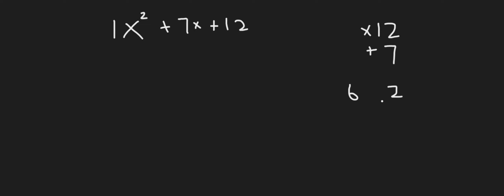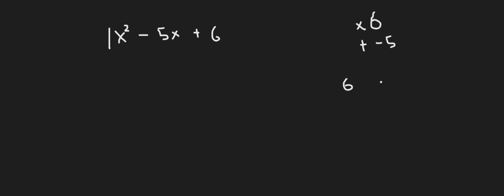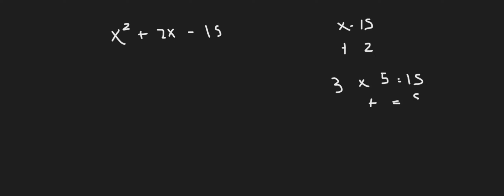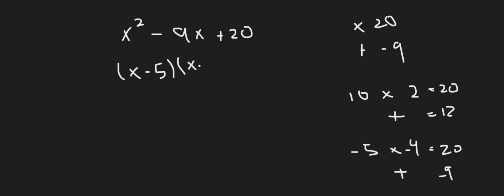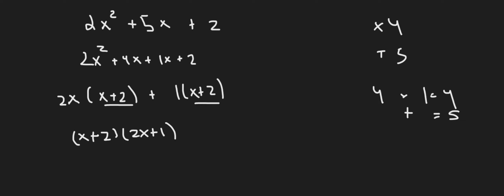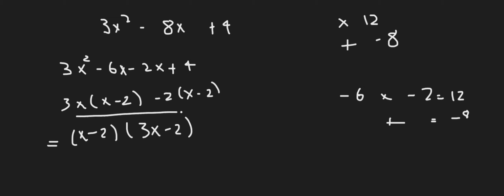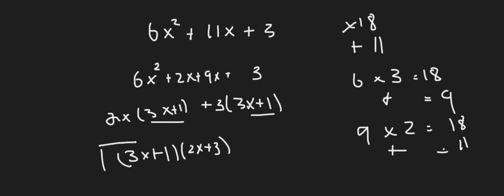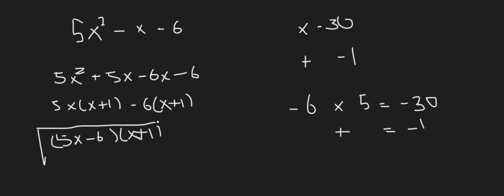Factoring Trinomials: Easy and Concise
Struggling with factoring trinomials? In this video, I break down how to factor trinomials the easy way, whether you're dealing with simple expressions like x² + 5x + 6 or more challenging ones with a leading coefficient!